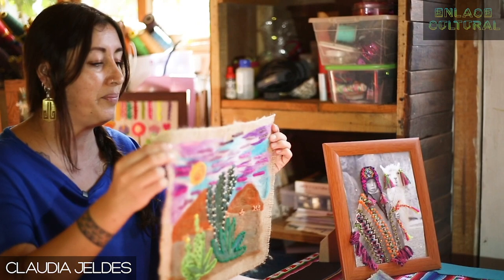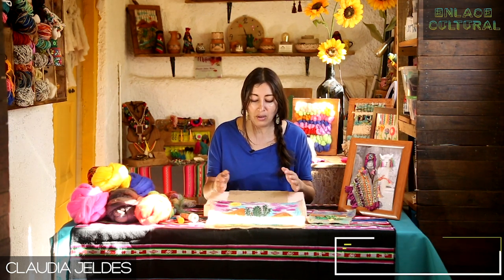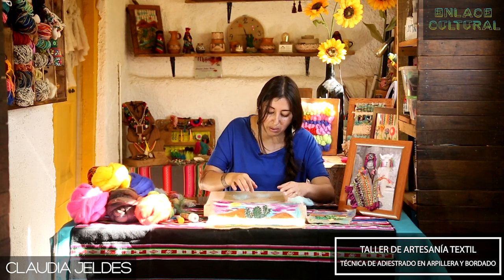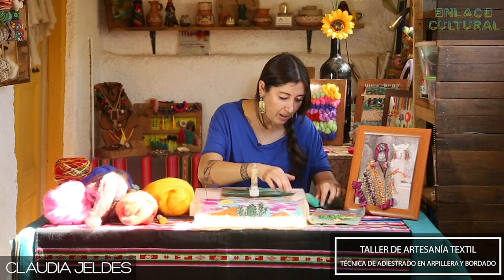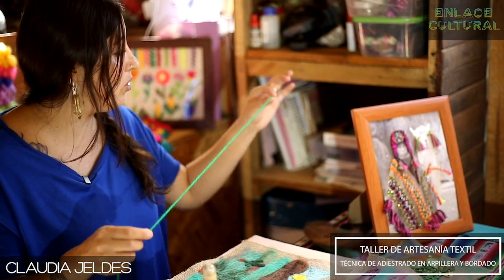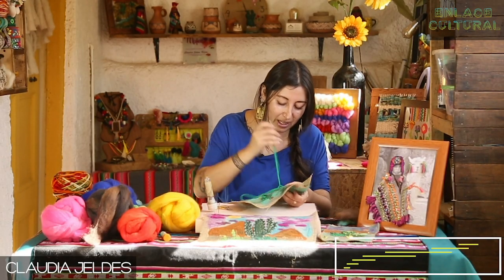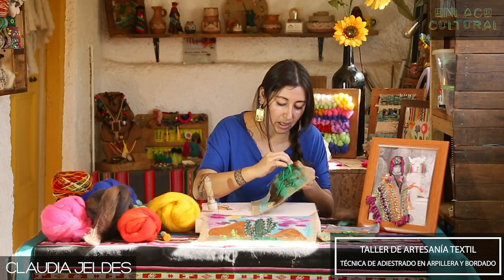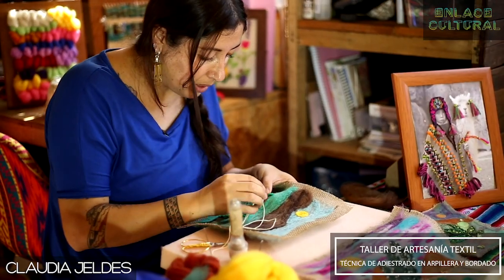Claudia Jeldes- Enlace Cultural.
VIDEO| El arte textil se hace presente en EnlaceCultural con un creativo taller a cargo de la artesana Claudia Jeldes. Deja fluir tu imaginación y aplica estos conocimientos para crear bellas obras. ¡Manos al arte!